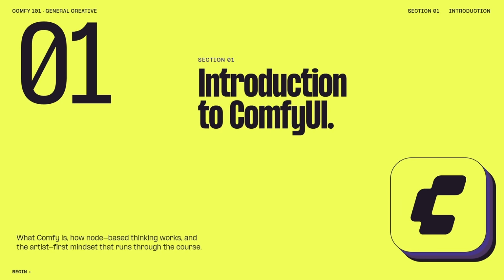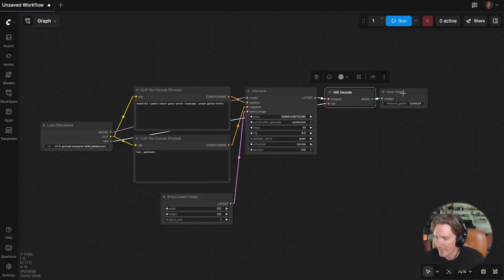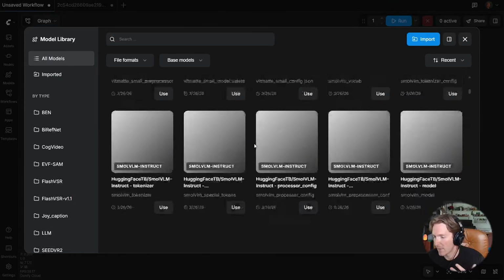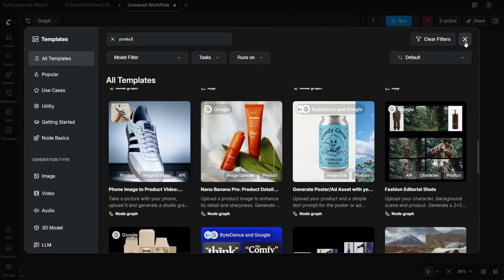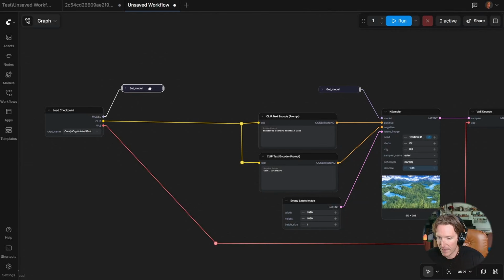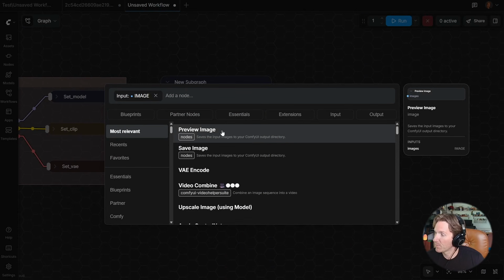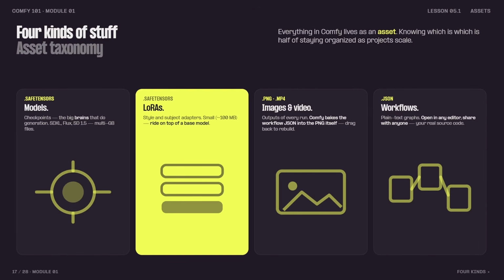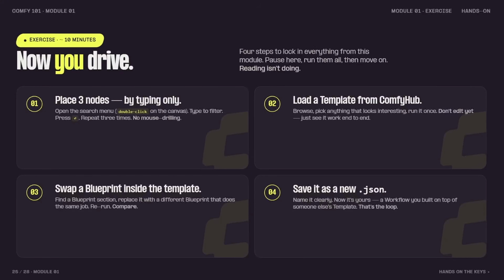ComfyUI Tutorial for Beginners: Full Node Graph Basics (2026)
Comfy isn't a "make art" button — it's a production-grade AI generation backend with a beautiful front end, and this module gives you the mental model to stop being intimidated by the node graph.

In Module 1 we boot up Comfy Cloud, tour the full UI, and build your first workflow from the ground up. You'll learn how the five core nodes behind every text-to-image workflow actually fit together, how to fight the spaghetti with reroutes and Get/Set nodes, how to collapse complexity into subgraphs, and how to turn any workflow into a shareable app with App Mode.

No installs. No missing models. Just open it and generate.

What you'll learn:
→ Comfy Cloud vs. Comfy Desktop — which to use and when
→ Navigating the node graph: pan, zoom, frame, and select
→ The 5 core nodes every image workflow is built on
→ Checkpoints, LoRAs, VAEs, and CLIP — matching model versions
→ Get/Set nodes and reroutes for clean, readable graphs
→ Subgraphs: packaging complex workflows into a single node
→ App Mode: building a front end for non-technical collaborators
→ Templates vs. Blueprints vs. Workflows — and when to use each
→ The 7 node categories that make the whole library make sense